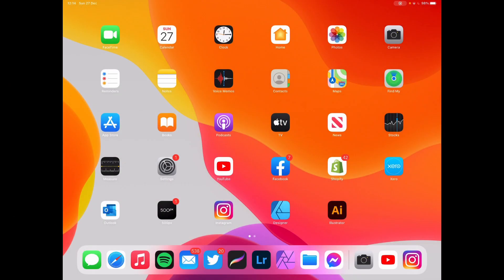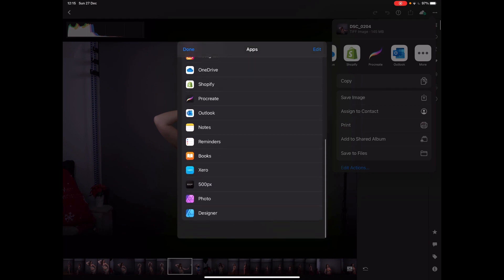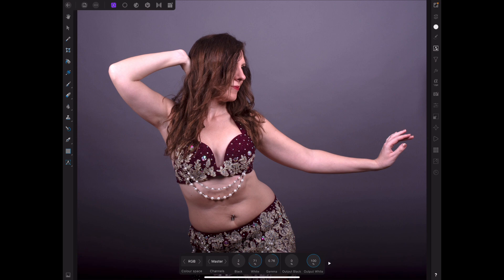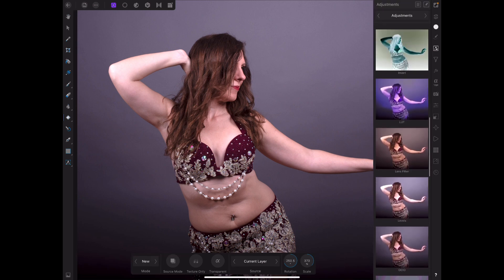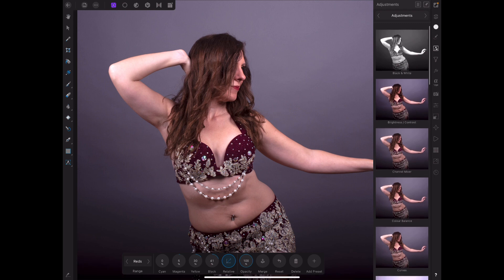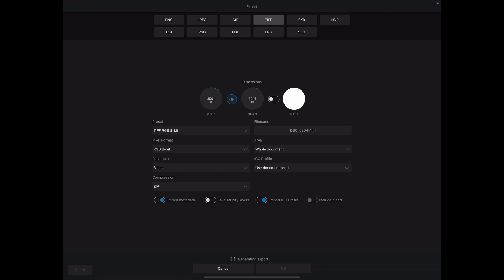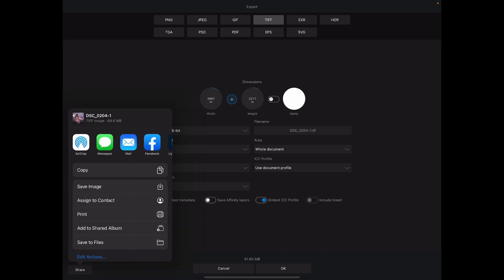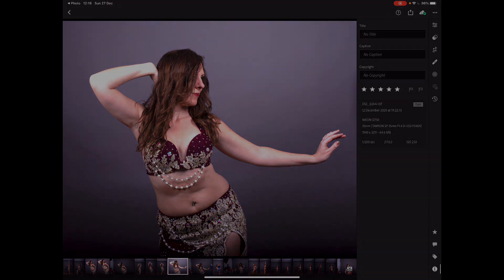iPad Lightroom to Affinity Photo and back to Lightroom Raw/Lossless Photo Workflow. iPad Pro 2020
How to export from Adobe Lightroom to Affinity Photo and back to Adobe Lightroom with no resolution or colour loss on the iPad Pro.

A great way to work when hopping from desktop to iPad as your photos will always be in sync via the cloud.